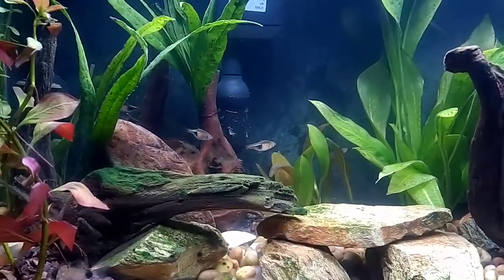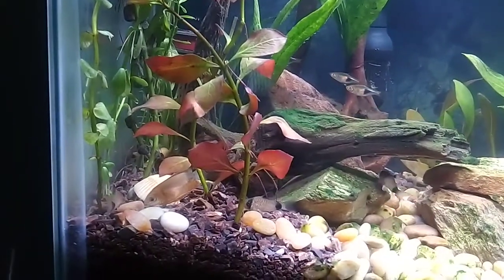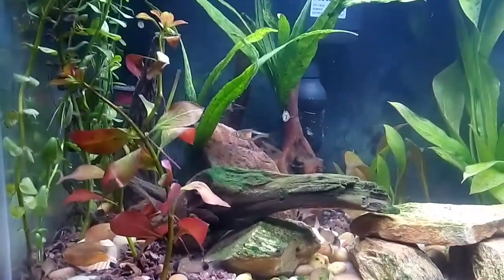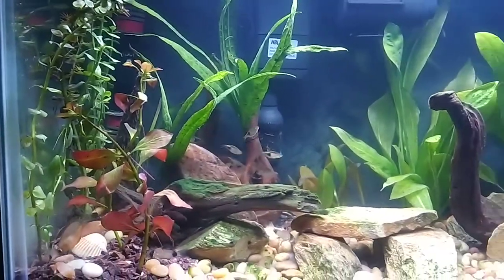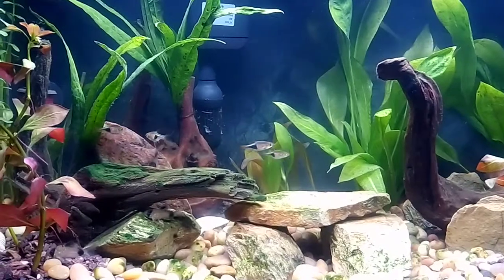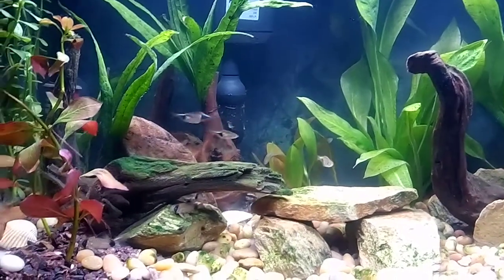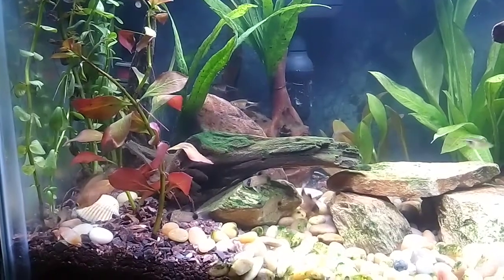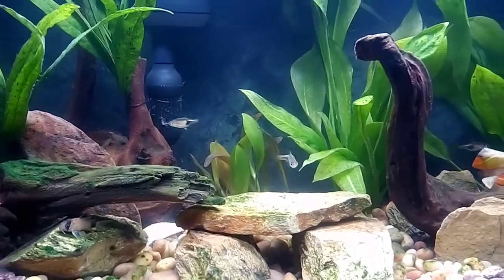my 10 gallon tank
4 panda cory, gourami, 4 harlequin rasbora